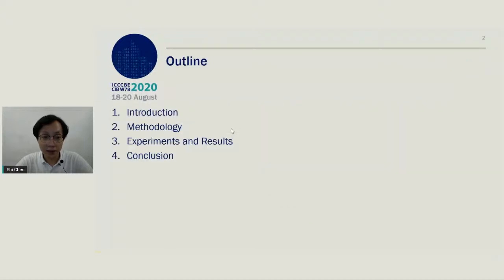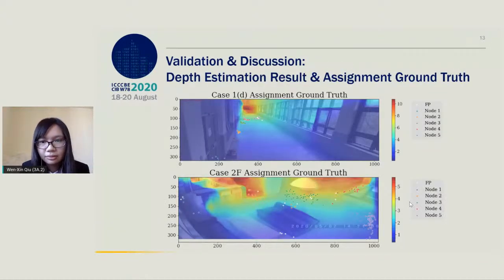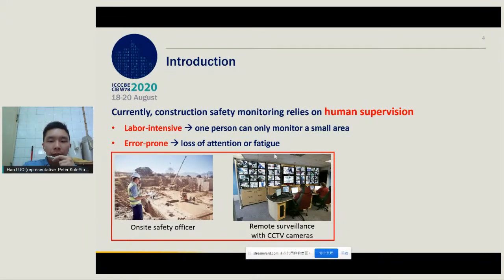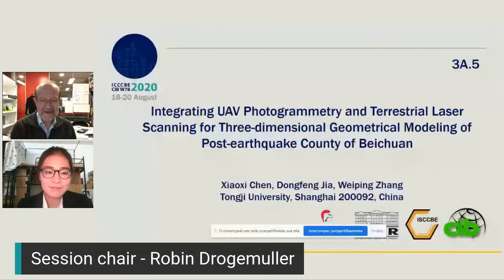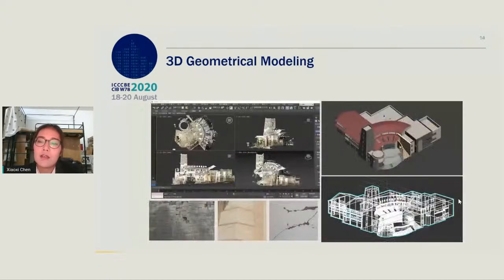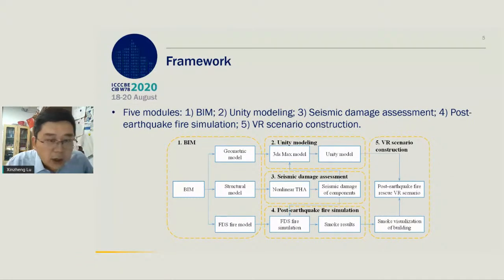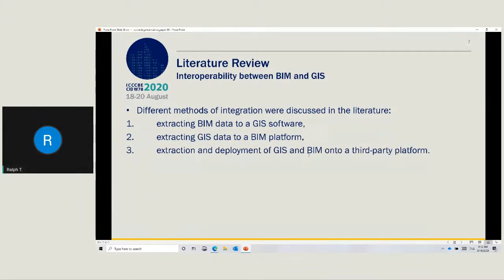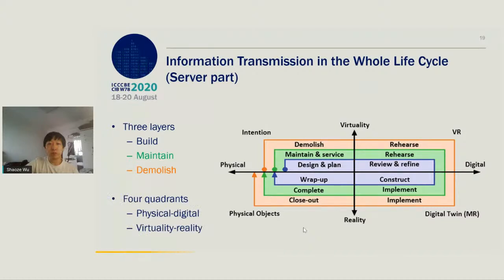TECHNICAL SESSION LIVE 3A